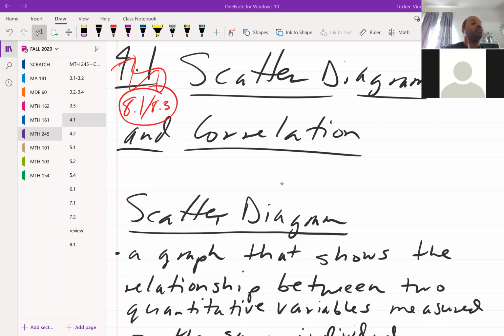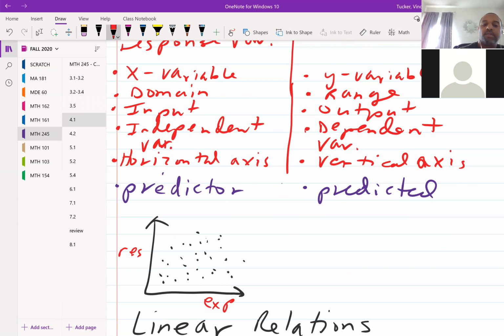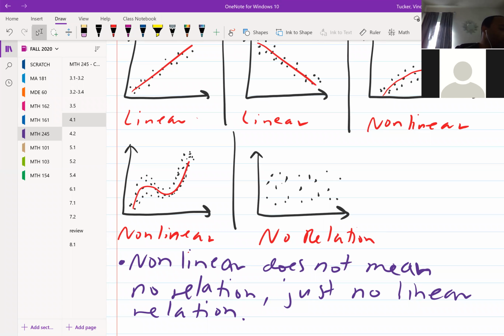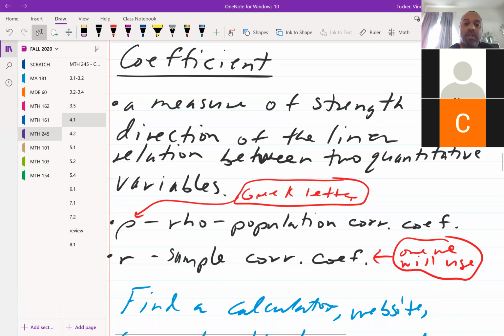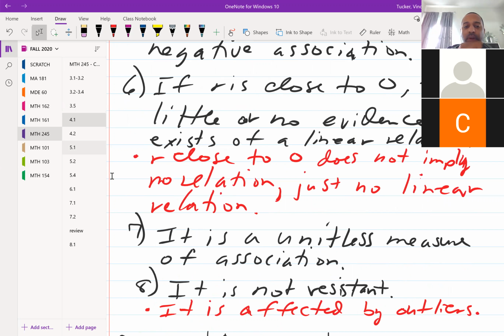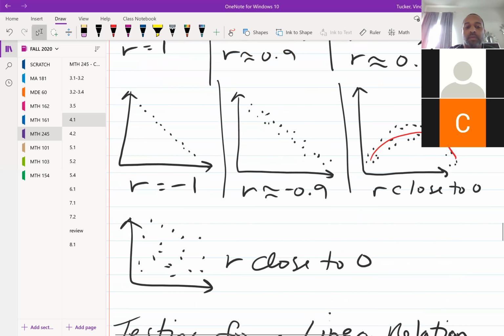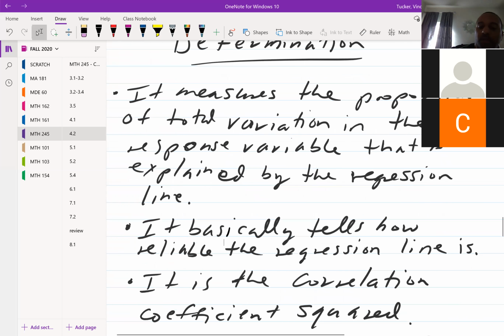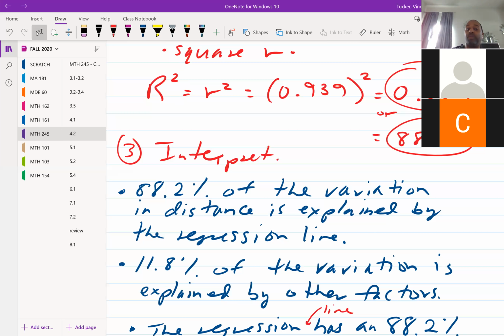Quantitative Reasoning ~ 11:00 Class Lecture ~ 11/11/20